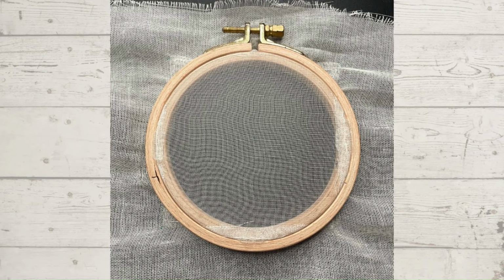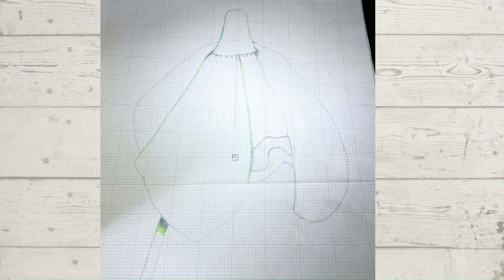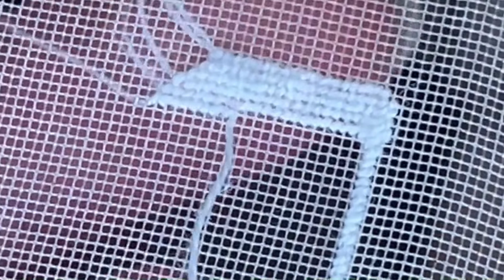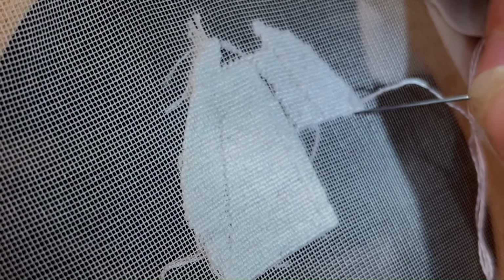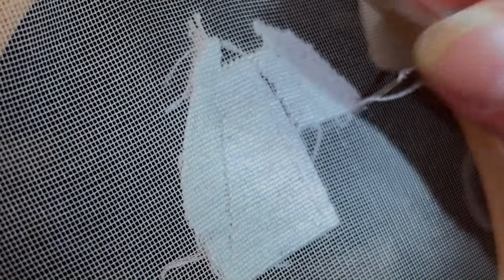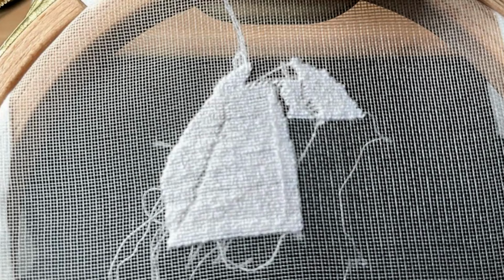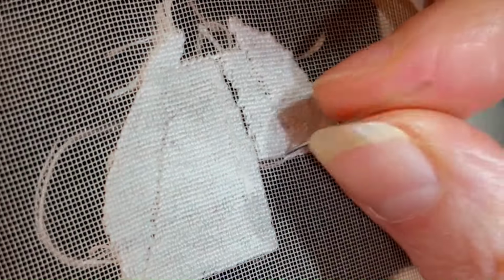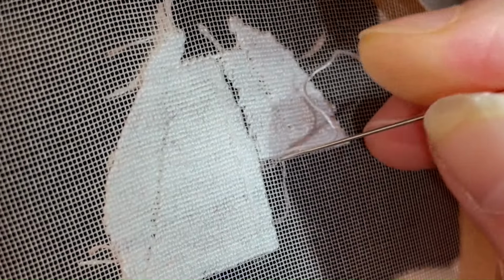Petit Point Embroidery | Snowdrop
I’ve made a start to my petit point snowdrop. It’s coming along pretty nicely but I can see all the mistakes I’m making too.

Sign up to my newsletter to get updates about my embroidery business and a discount

Materials and Equipment:
Silk gauze 40 hpi (40 holes per inch)

Resources used:
Mary Corbet’s Needle ’n’ Thread  blog:

Chapters:
00:00 Intro
00:19 Preparation
00:59 Getting started
3:05 Mistakes I'm making
04:26 Progress so far
05:08 Sign off